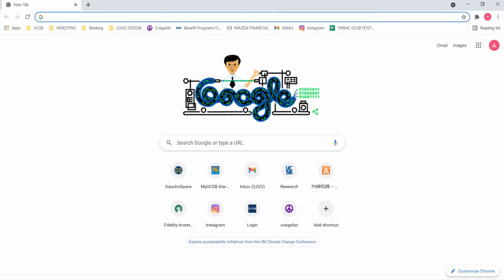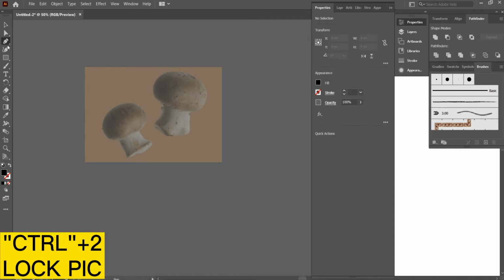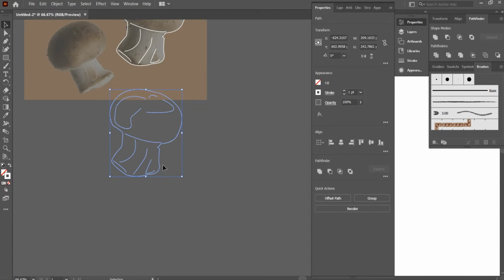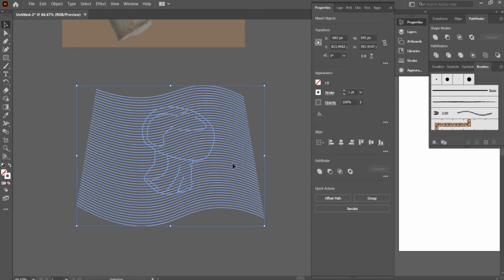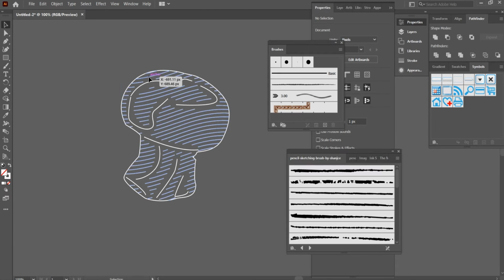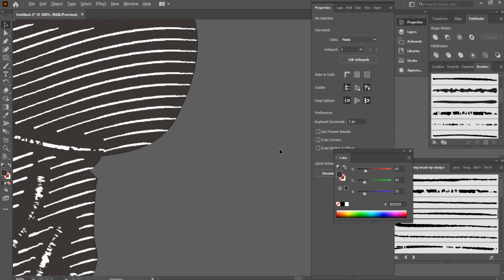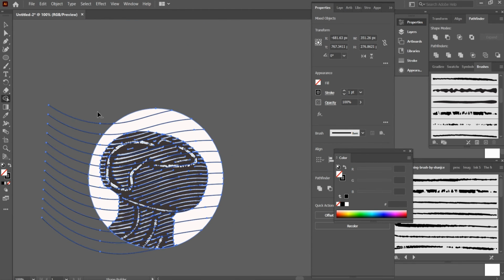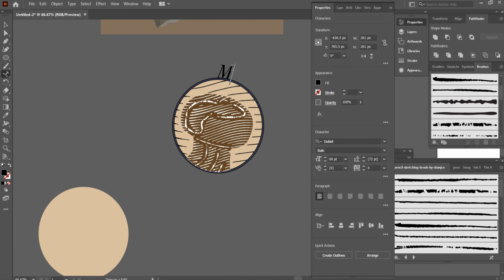【ANDESIGN】OLD-FASHION MUSHROOM LOGO DESIGN TUTORIAL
BGM: Double Violin Concerto 1st Movement – J.S. Bach (4:17)